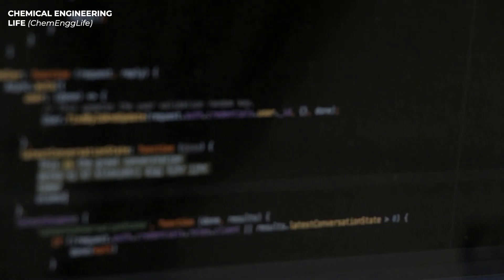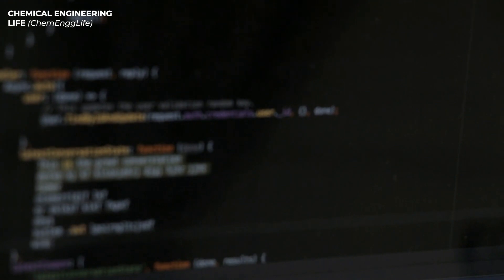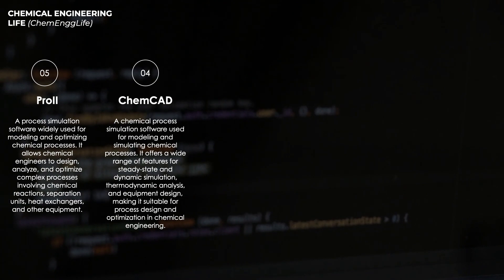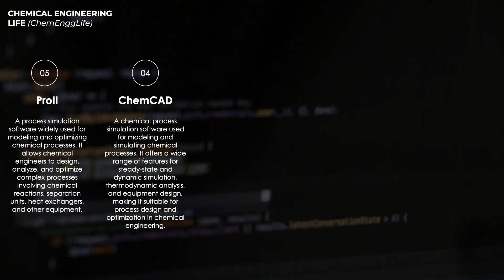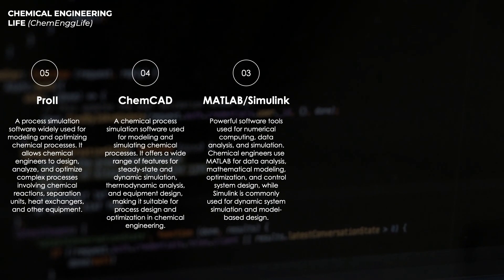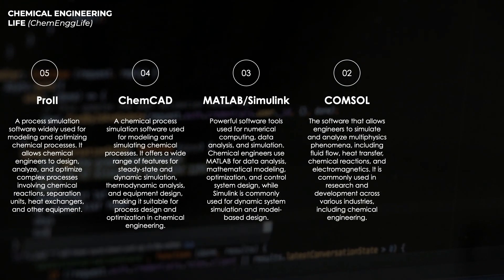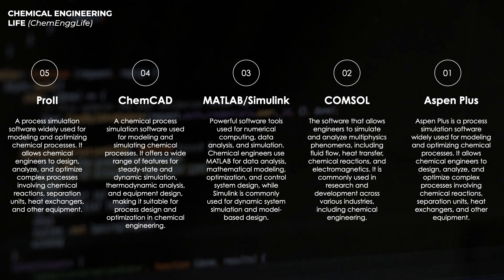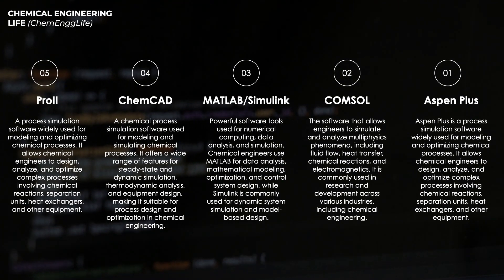Top 5 Softwares used by Chemical Engineers in the Industry | ChemEnggLife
Unveiling Top 5 Softwares used in the industry by Chemical Engineers! Join us as we explore the world of chemical engineering! Don't miss out on this illuminating journey! 👩‍🔬👨‍🔬

⏰ Timestamps
00:00 - Introduction
00:51 - N°5
01:38 - N°4
02:37 - N°3
03:32 - N°2
04:26 - N°1

🌟 About Us
🔬🚀 Welcome to Chemical Engineering Life - Where Chemical Engineering Excellence Takes Center Stage! 🚀🔬 We aim to reduce the gap between the classroom and the industry for chemical engineers!! We offer multiple initiatives, in order to help fellow chemical engineers around the globe.

Join us in our quest for scientific excellence and innovation. Let's illuminate the path to a brighter, greener, and more innovative future together! 🌟🔬